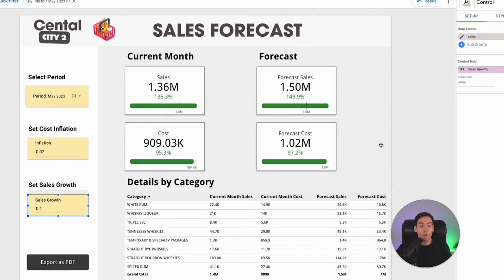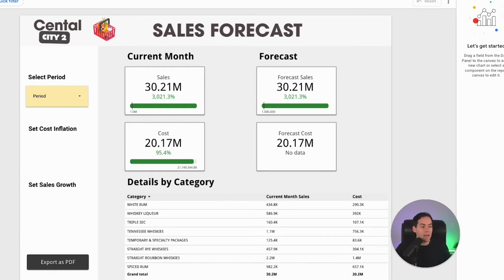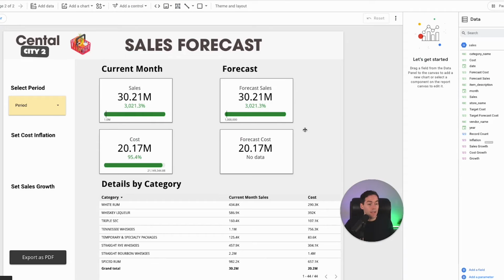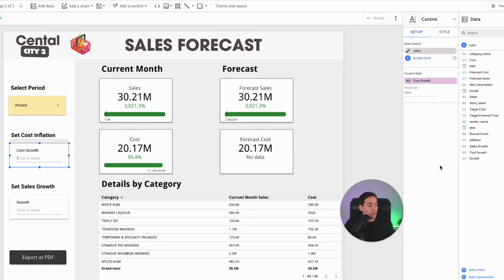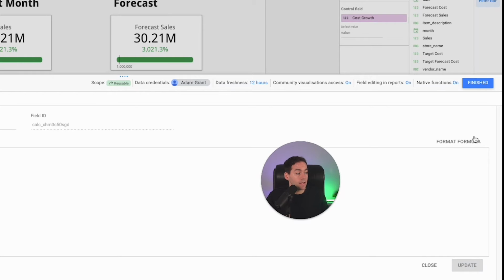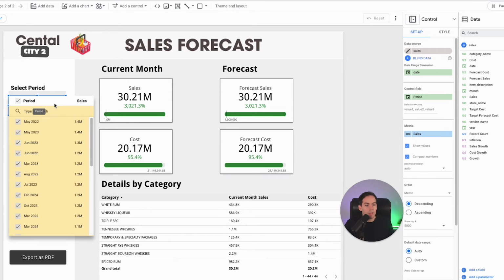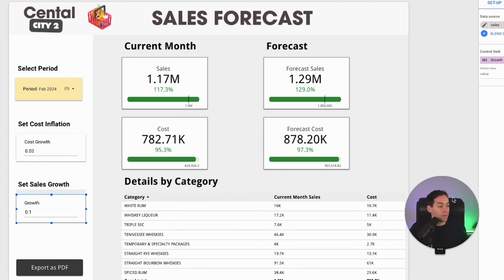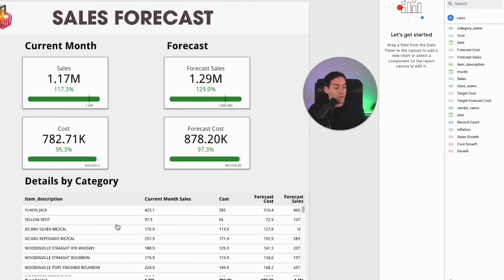How build Forecast Dashboards with Looker Studio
Learn how to build forecast dashboards with Looker Studio in this tutorial. Discover how to use parameters and calculated fields to create dynamic visualizations to make informed decisions. Perfect for anyone looking to enhance their data analysis skills with Looker Studio!